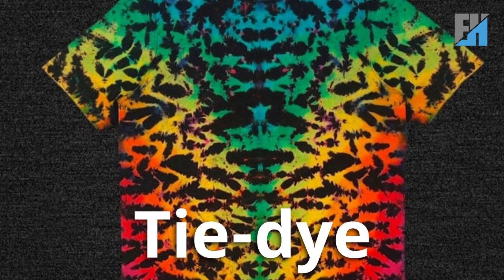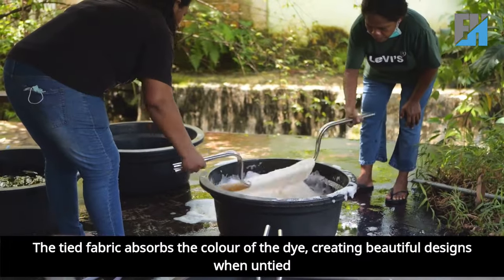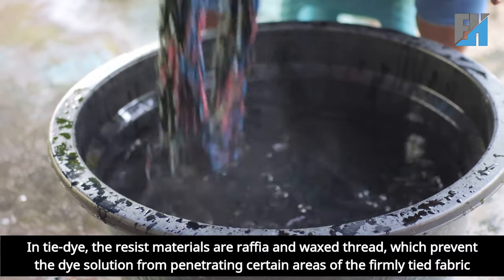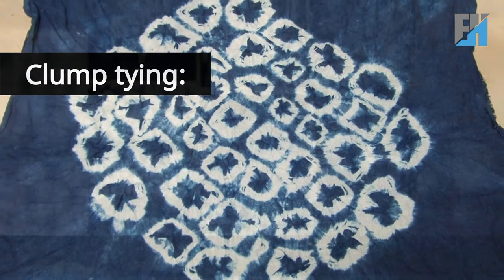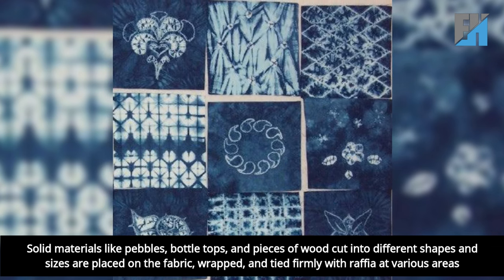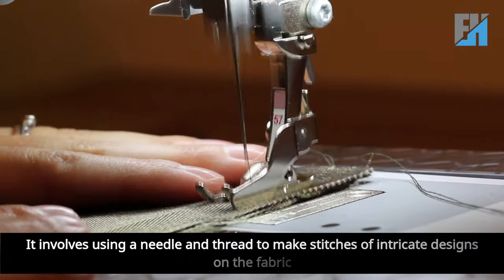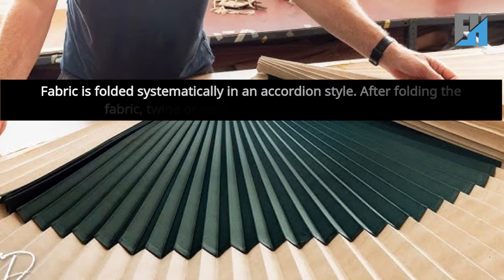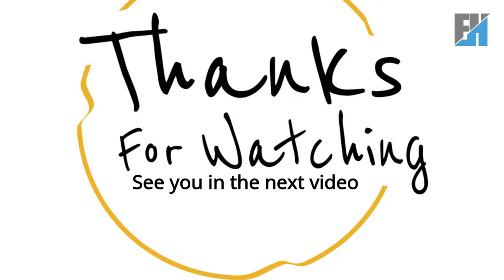Tie Dye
Tie-dye is an intricate textile craft that has captivated artisans and enthusiasts alike for generations. The process involves taking a plain cotton fabric and manipulating it in various ways before submerging it into a dye solution. One of the key techniques involves tying sections of the fabric tightly with materials such as raffia or waxed thread, creating areas that resist the dye.

There are several methods of tying fabric to achieve different patterns and designs. One popular technique is circle tying, where the fabric is gathered away from the middle point and tightly tied at regular intervals with raffia, resulting in concentric circles of color. Another method, clump tying, utilizes solid materials like pebbles or pieces of wood, which are placed on the fabric and tied firmly with raffia at various points, creating unique shapes and patterns.

Marbling, another technique, involves rolling the fabric into a ball-like shape and tying it randomly or in no specific order, resulting in a marbled effect once dyed. Stitching is yet another method, where intricate designs are created on the fabric using needle and thread before dyeing. Knotting involves picking the fabric at the edges and tying it firmly, while pleating requires folding the fabric in accordion style and tying it at intervals with twine or raffia.

Each tying method offers endless possibilities for creativity and expression, as the resulting patterns and designs are as unique as the individual who creates them. The beauty of tie-dye lies in its versatility and ability to transform plain fabric into vibrant, one-of-a-kind pieces of art.